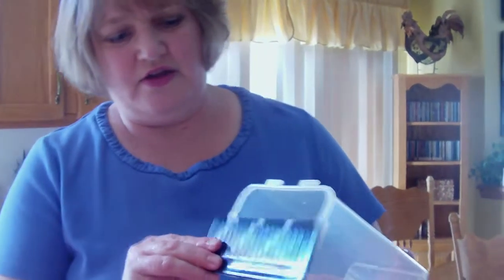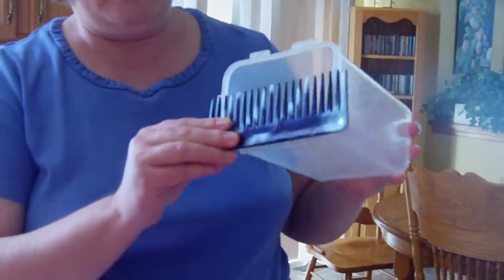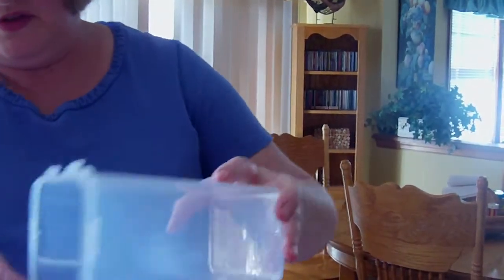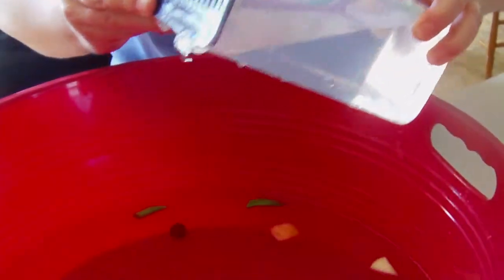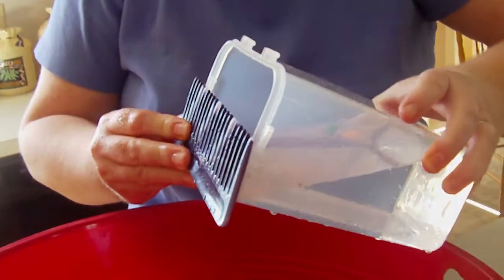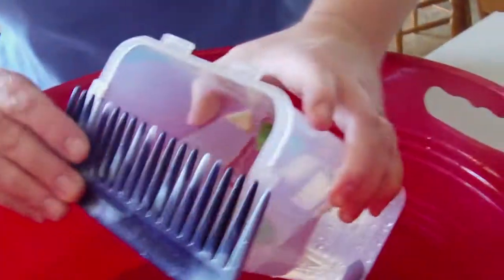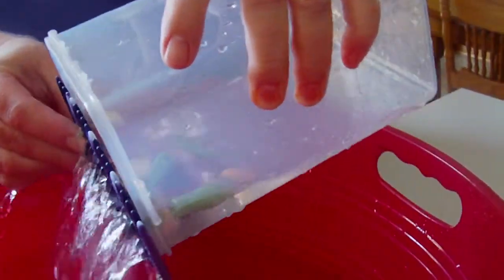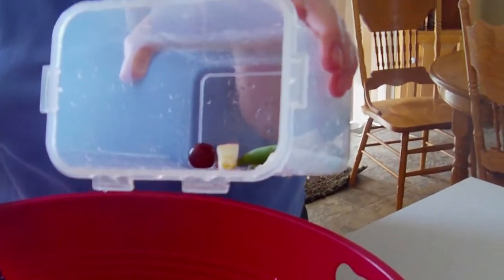Baleen Whale In the Kitchen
This simple demonstration shows how a baleen whale eats.